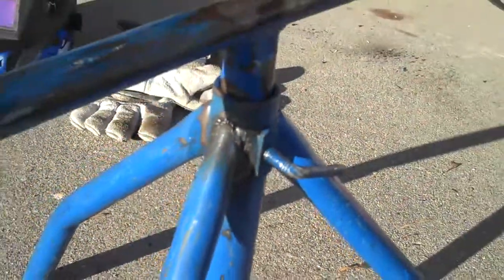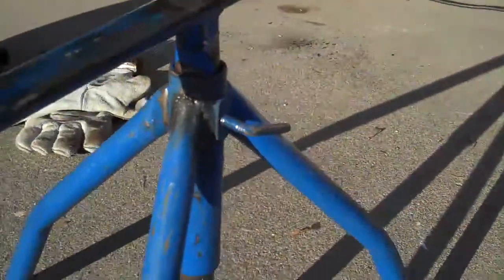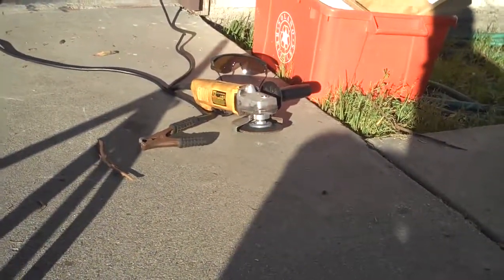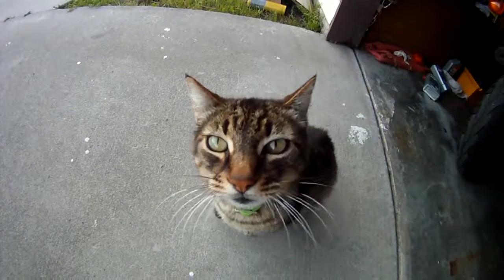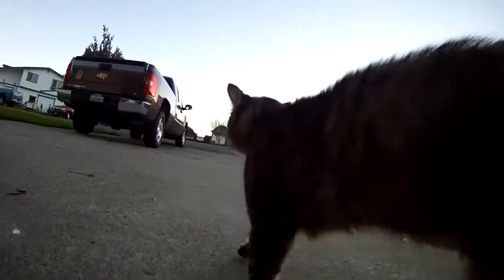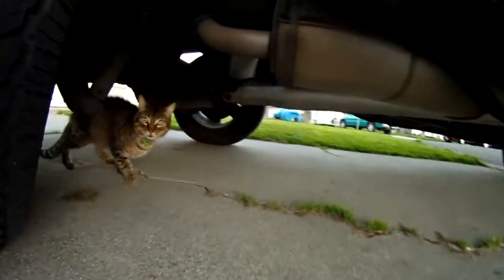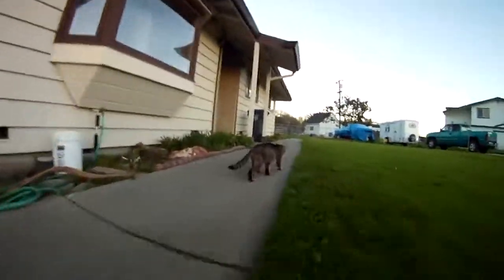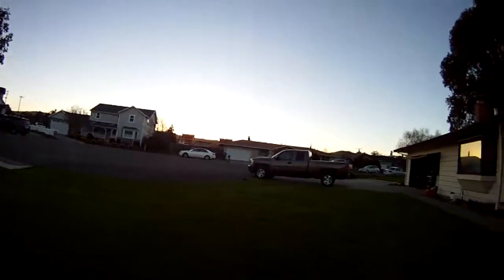[237] Short Ride - 2011-02-06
Super Bowl Sunday. I went for a short ride, did some welding, played with cats.